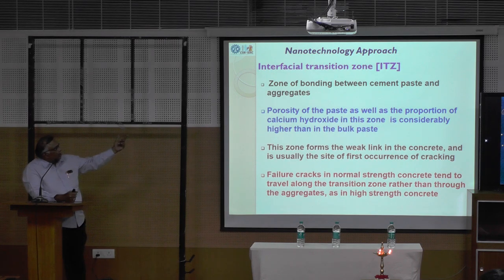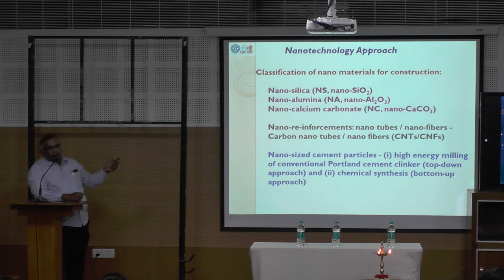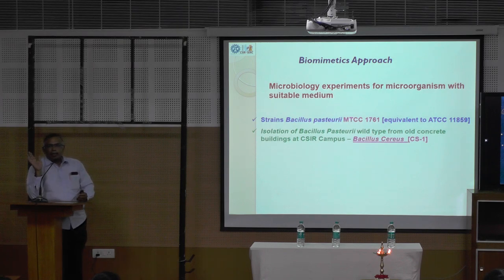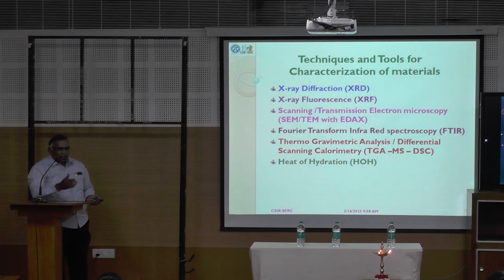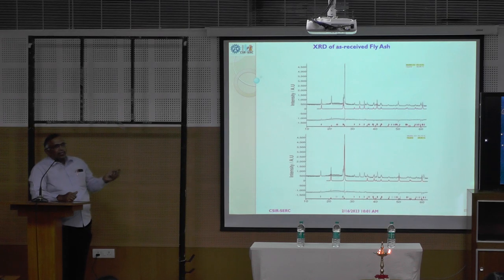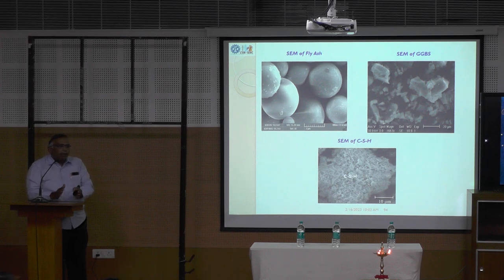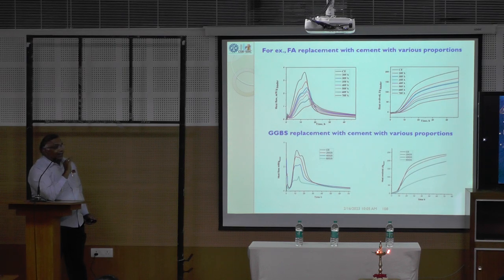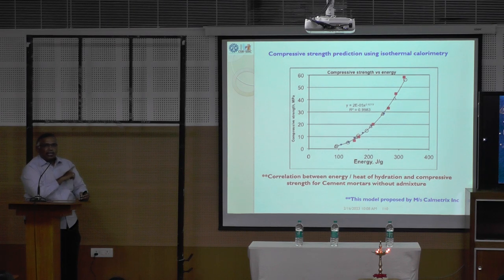“Sustainable Materials for Construction: An Overview” by Dr.S.Maheswaran, CSIR - Day 1 Part 3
SERB Sponsored National Conference on “Smart and Energy Efficient Construction Materials and Technologies for Sustainable Infrastructure (SEMSI 2023)"
Date: 16th & 17th February 2023

Keynote Speaker:
Dr. S. Maheswaran
Senior Principal Scientist
Advanced Materials Laboratory
SERC-CSIR, Chennai